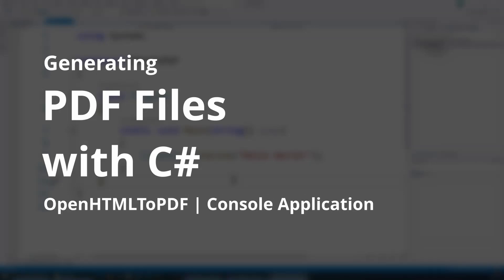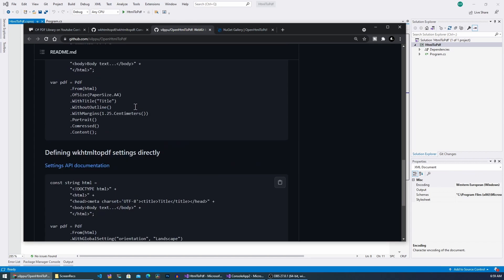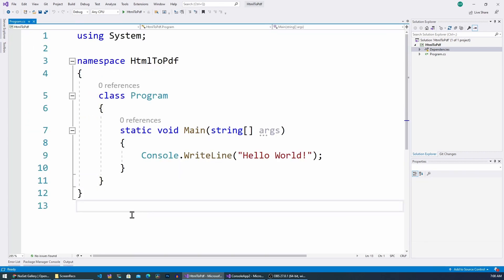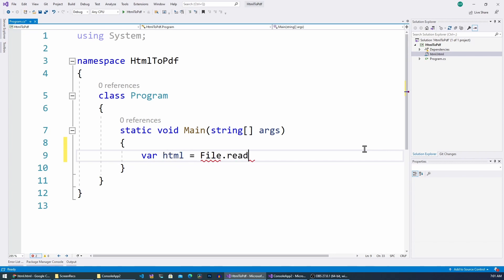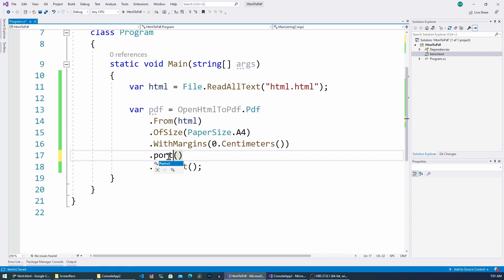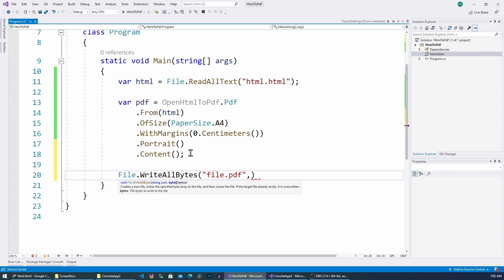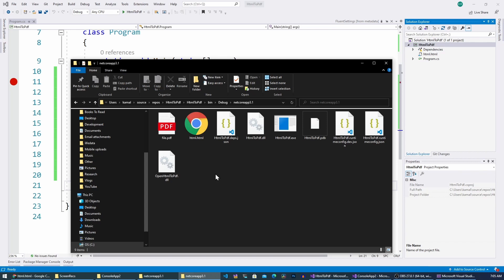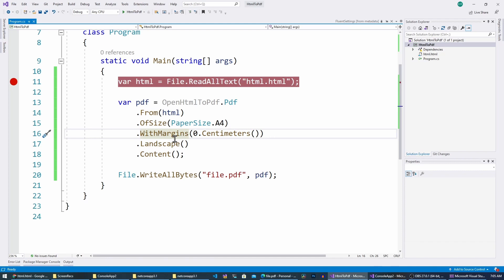C# PDF Generation | .NET Core PDF Library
Today, Let's learn how to generate a PDF with your .NET Core App using C#.

00:00 Intro
00:17 Library go through
00:42 Installing the packages
01:32 The console app
03:16 Generated PDF